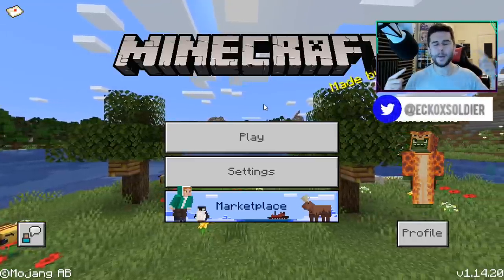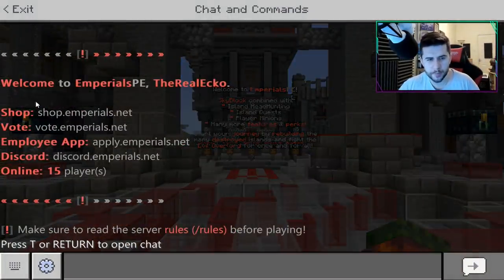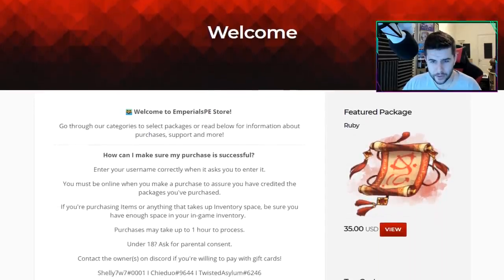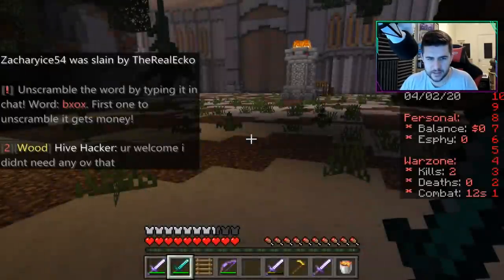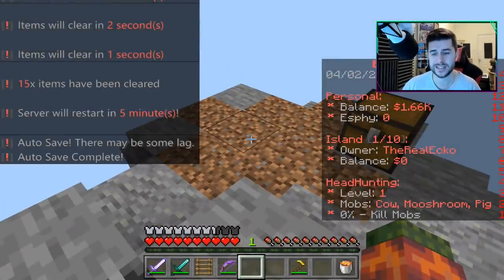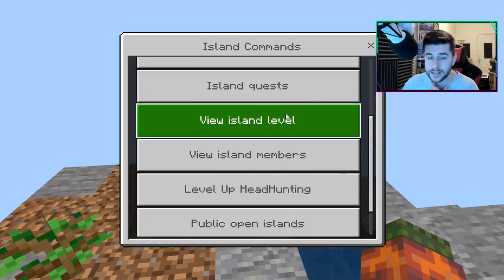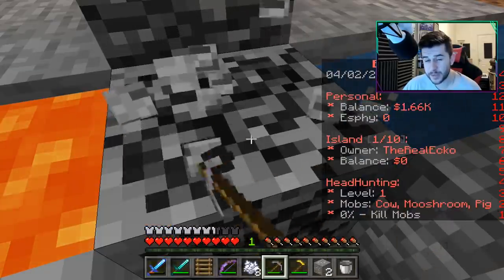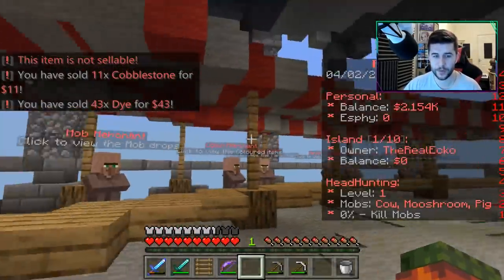THE BEST SKYBLOCK SERVER FOR MINECRAFT PE/BEDROCK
Hello Minecraft players, today I bring you one of the coolest MCPE/Bedrock servers in the community. This server comes with a fully custom Skyblock experience - You are even able to get ores from a cobblestone generator, I hope you enjoyed the video as much as I did making it.

- ECKOSOLDIER
- LIVERPOOL
- L23 0XQ